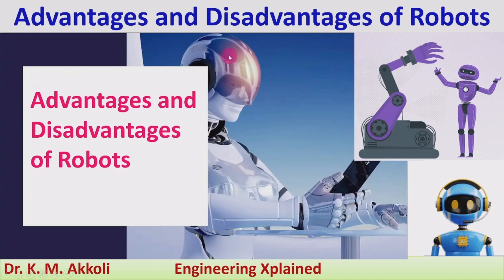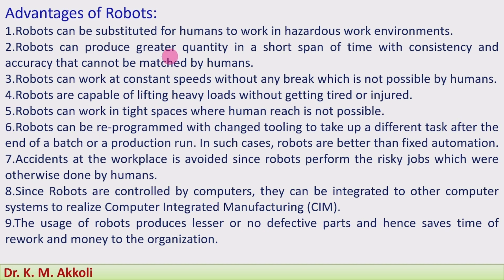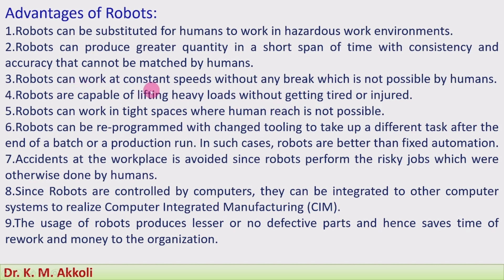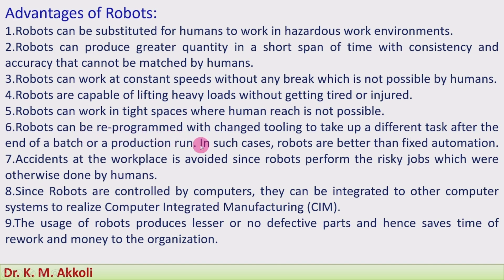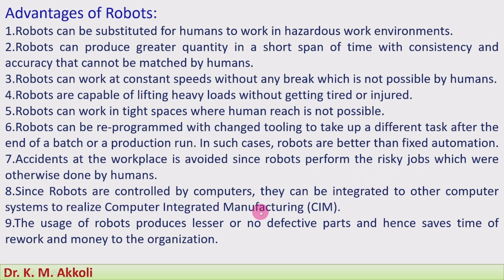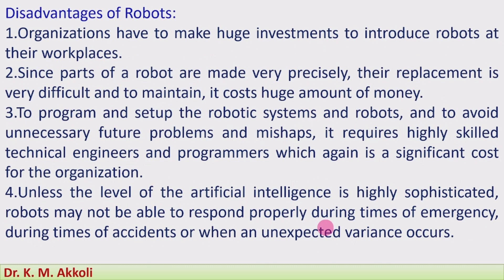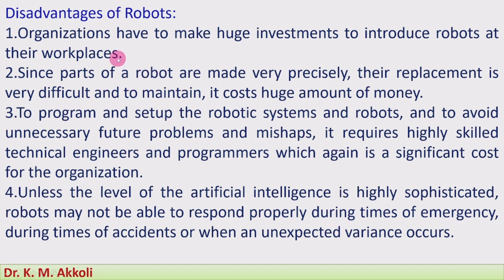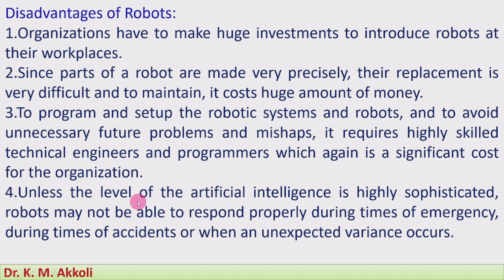Advantages and Disadvantages of Robots | Elements of Mechanical Engineering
Advantages and Disadvantages of Robots